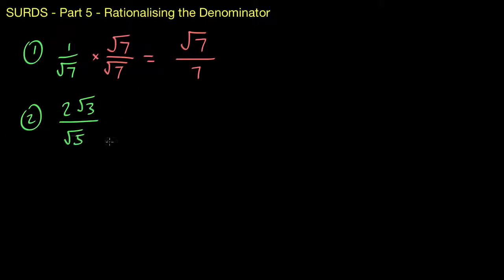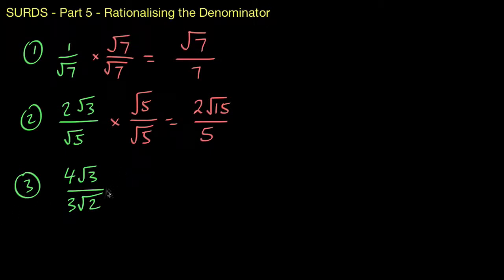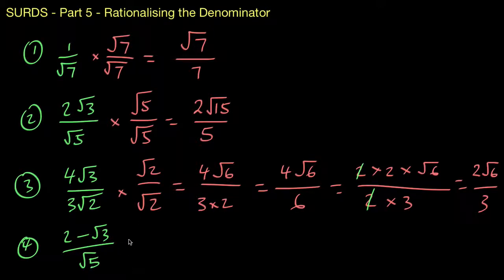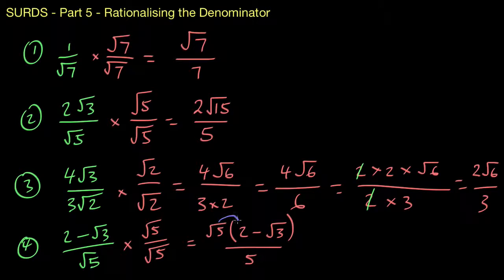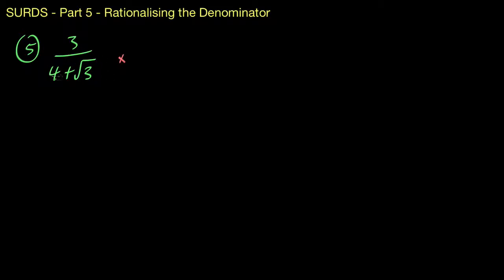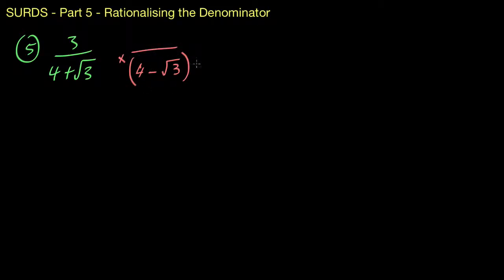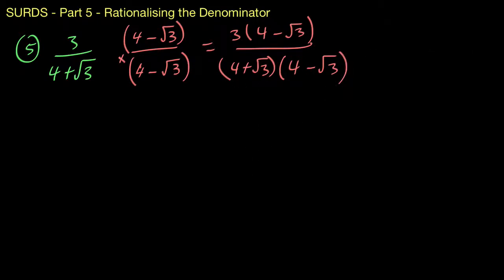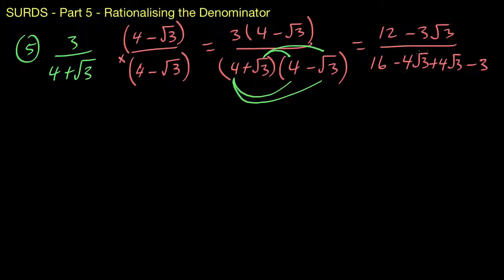Surds/Radicals 5 - Rationalising the Denominator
Explains how to rationalise the denominator (the bottom number) when a fraction contains a surd/radical. Also looks at the use of conjugates.